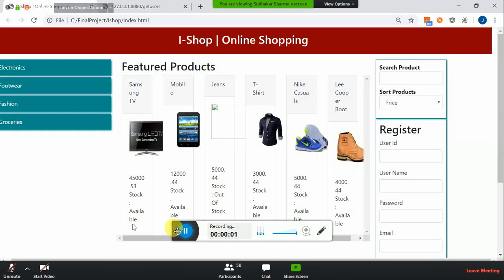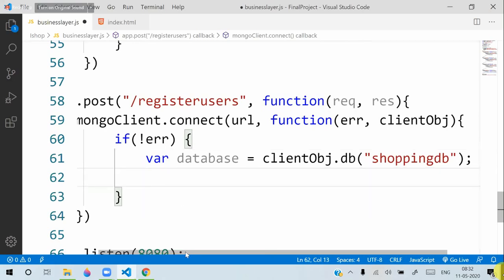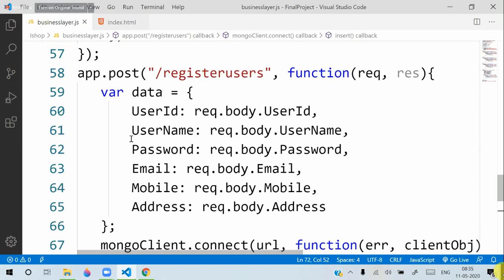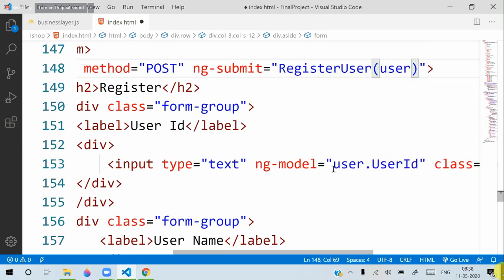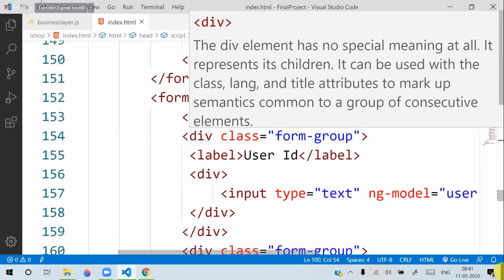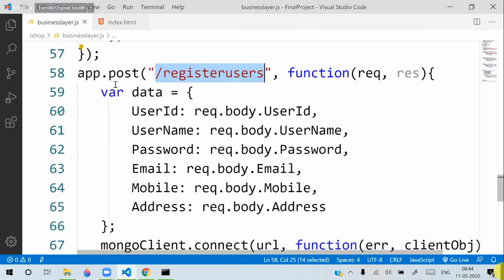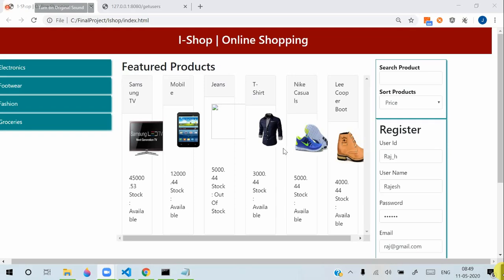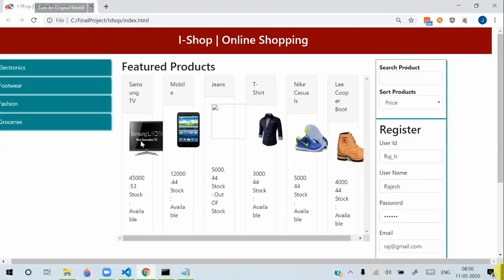Mean Stack with UI Project_07